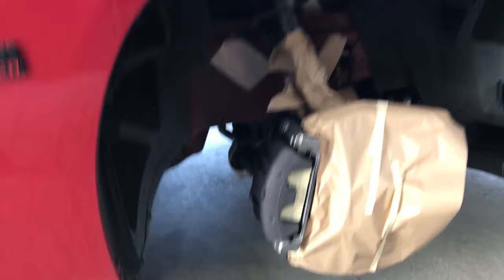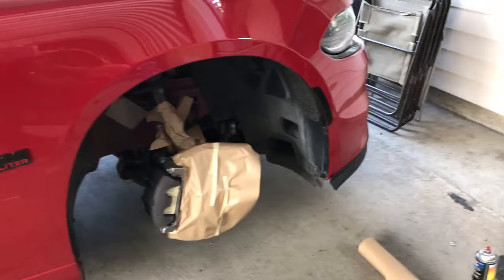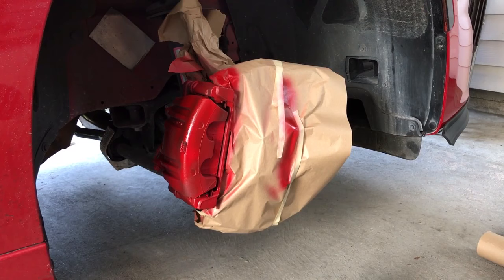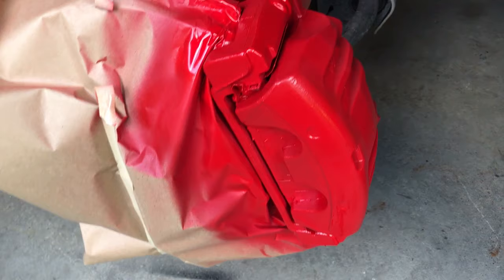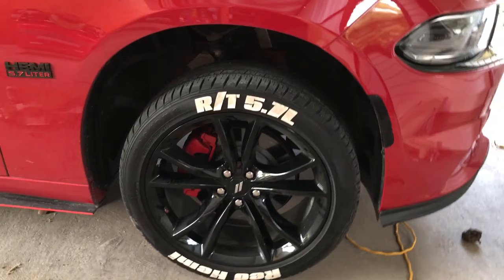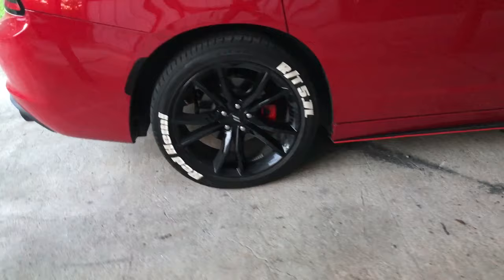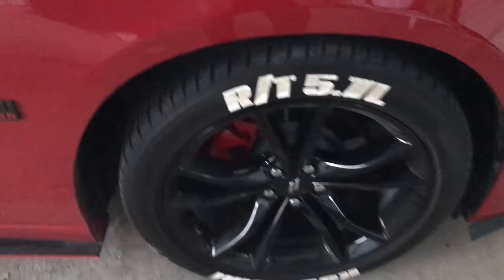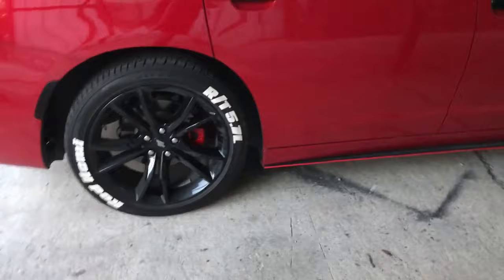Painting my Calipers Red!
I used VHT Caliper paint you can get from autozone

hdaverage23

The Weekend- The Hills Instrumental
Ratatat Beat #1
Cam Meekins - Rachel
• Cam Meekins -